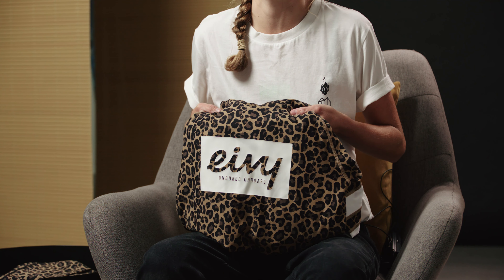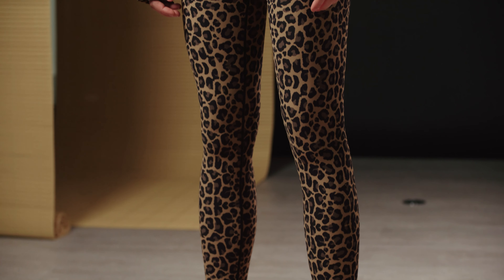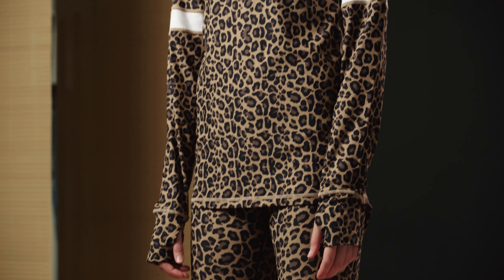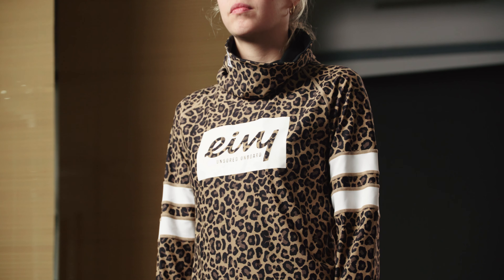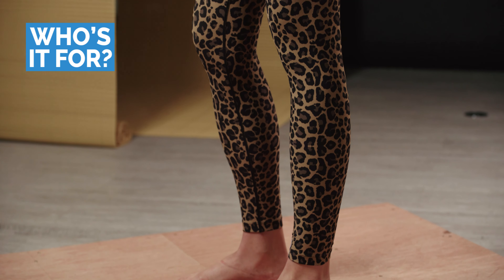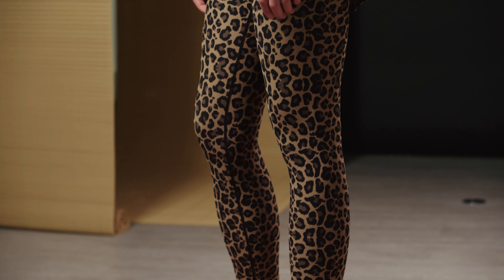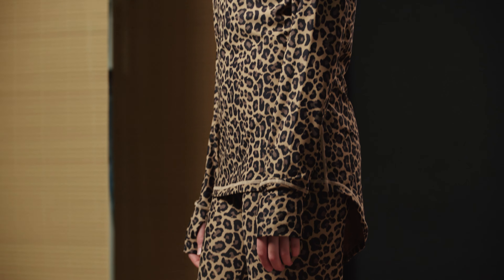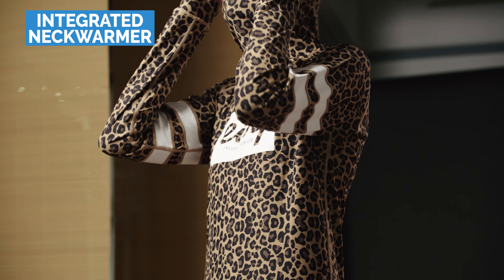Eivy Ice Cold Base Layer | Whitelines Quickfire Reviews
The Eivy Ice Cold Base Layer Review

Eivy’s colourful multipurpose base layers are making a name for themselves on the snowboard market, especially amongst women who are bored of the ‘all-black-everyday’ look. The Swedish brand is introducing a few new prints to the line-up this year, like the Cheetah and the Wild Pink Python, whilst also bringing back some heavy hitters from the past like the Snow Leopard and the Winter Bloom.

Who is the Eivy Icecold Base Layer For? Anyone living an active lifestyle is going to appreciate the multipurpose of the Eivy base layers. These work just as well for snowboarding as they do for yoga, workouts, or other adventures while also achieving sustainability points through their multifunctionality.